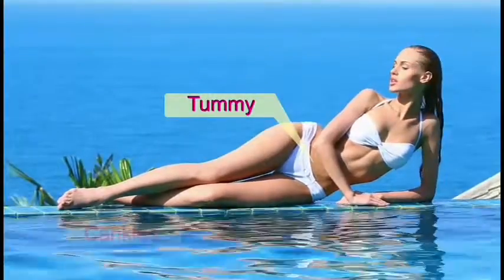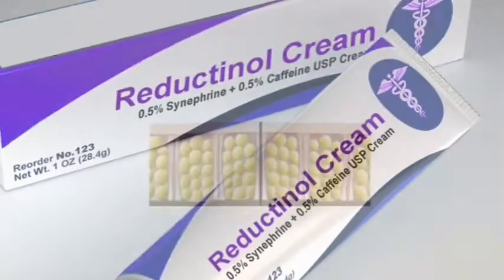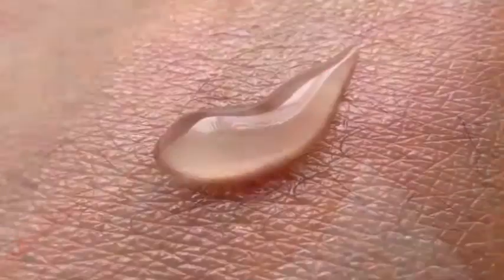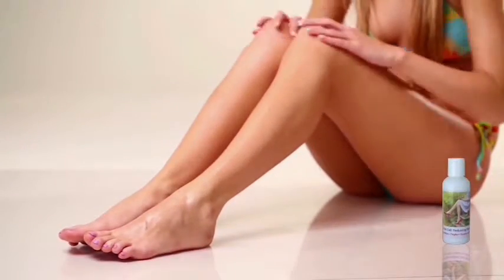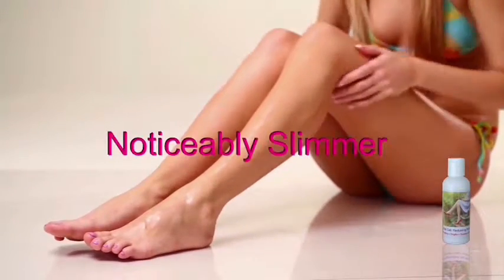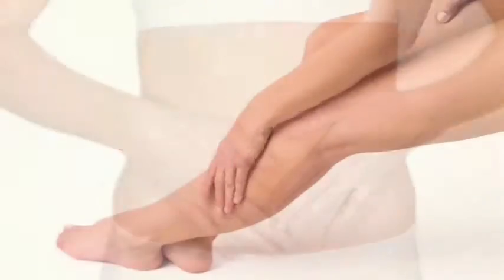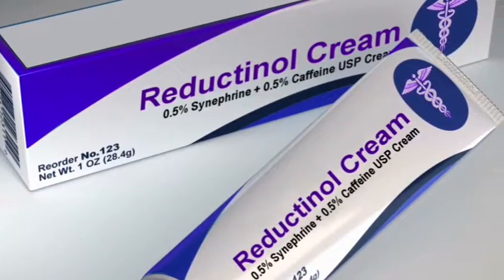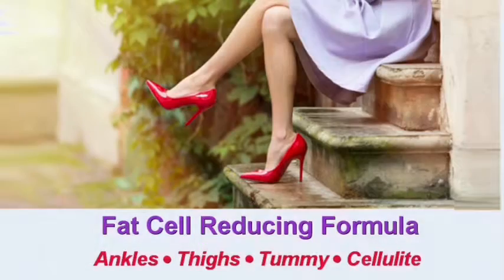How Caffeine Reduces Fat Cells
Fat cells don’t normally like to give up their fatty contents. But caffeine makes them burn almost uncontrollably. They shed their fat molecules fast and effectively. And when you add synephrine to the caffeine, it forces the same fat cells to burn even faster, like a race car. Scientists have used this one-two punch to chemically package caffeine and synephrine together into the product called Reductinol. Reductinol is the most effective way to deliver synephrine and caffeine into your skin. Two independent studies have shown that Reductinol will reduce the width of legs and thighs by 9-12% in only 8 weeks. The bottom line is that Reductinol is a great fat cell reducing formula that causes dramatic fat loss beneath the skin. You'll see much less flab and much fatter skin.

Reductinol* has four times the concentrations of caffeine and synephrine than you can find anywhere else.  That makes Reductinol the most potent fat fighting agent known.

*CAUTION: Make sure you apply Reductinol regularly and do not apply excessive amounts. Reductinol contains high concentrations of caffeine and synephrine, which are powerful fat cell reducing agents.  Too much Reductinol use will cause excessive fat loss in one area, giving you a hollow appearance. Therefore, follow the directions.

You can buy Reductinol over the counter without a prescription as “Be-Thin Fat Cell Reducing Formula”